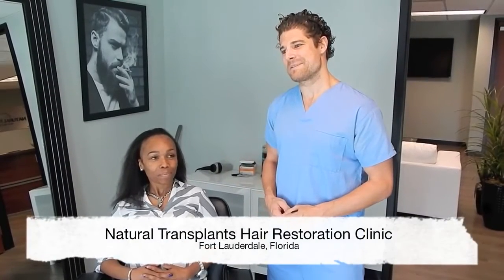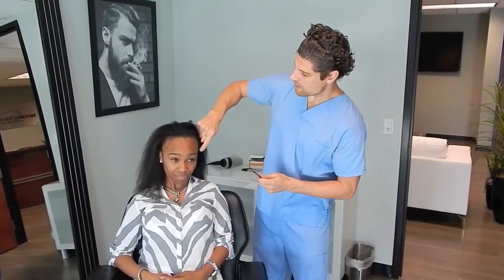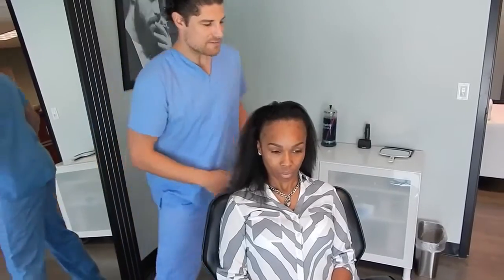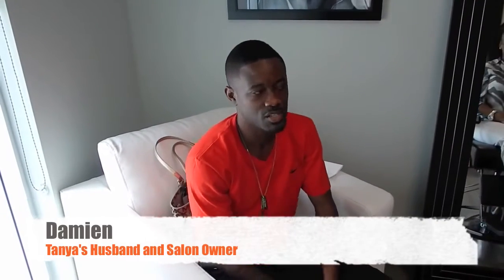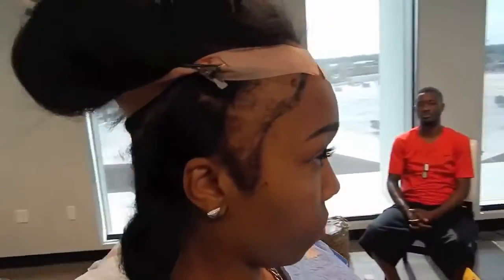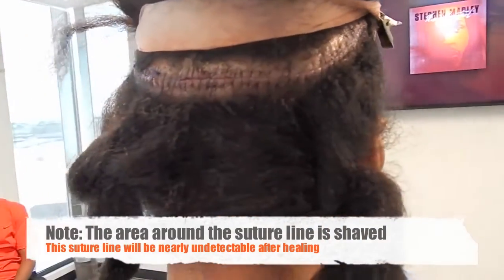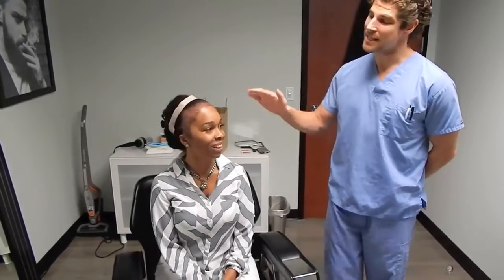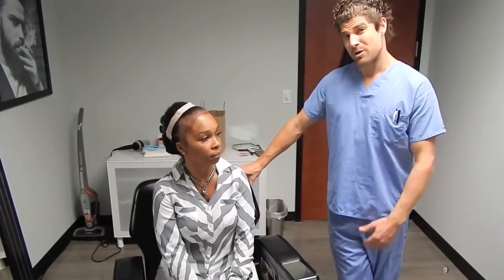Hair Transplants Results Before and After - Dr. Huebner, Hair Transplant Surgeon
Best Hair Transplant Surgeon -  Get the best hair transplants!

At Natural Transplants, Hair Transplant Clinic you’ll find the reason hair transplants patients come to us is because of Dr. Matt Huebner who is one of the best hair transplant surgeons in the USA for perfect for your hair restoration, our patient-focused  philosophy and most of all your hair transplant results!

Not only do we believe in building honest relationships, we approach hair transplantation by focusing on three specific factors: our hair implant techniques, patient care during hair loss treatment and competitive hair transplant costs. We want you to have the best hair transplant possible!

Let us show you why we are different and the ONLY choice for your hair transplant surgery. We will ensure that your day is easy, relaxing and enjoyable. But don’t just take it from us—talk with our many happy hair transplant clients. Let us show you our Natural Solutions and Proven Results by speaking with a consultant and viewing our videos of Hair Transplant Before and After.

Dr. Matt Huebner, a great hair transplant surgeon
Natural Transplants, Hair Restoration Clinic
Best Hair Transplants and Advanced Hair Restoration Clinic

Here's another video you may enjoying of a patient interview with Dr. Huebner discussing the before and after hair transplant results

Get free information about hair transplant costs, finance options, procedures and setting realistic expectations. Watch and share this hair transplant video: "Natural Transplants, Hair Restoration Clinic | Natural Hair Transplant Clinic"